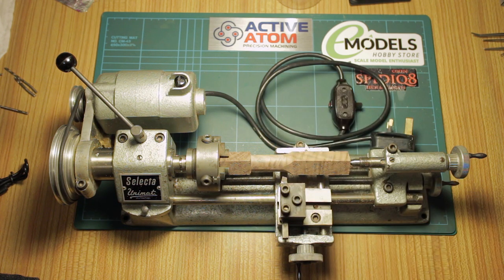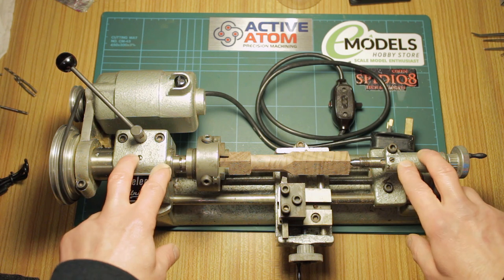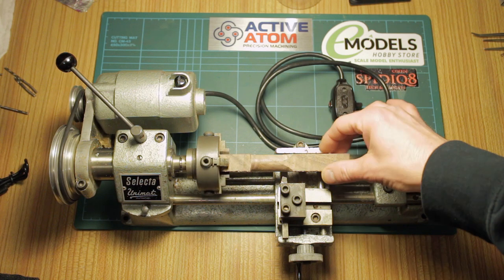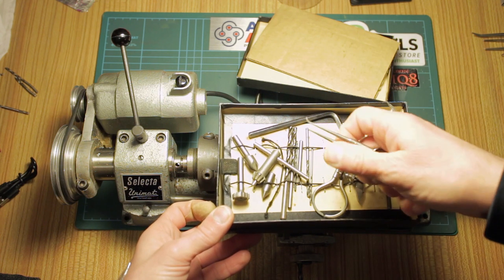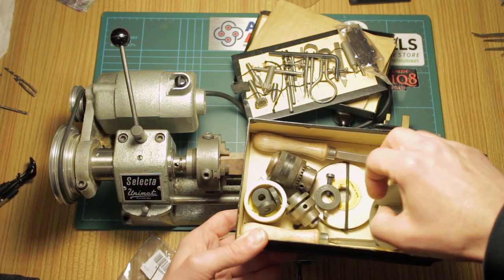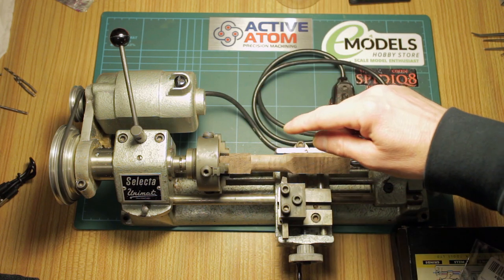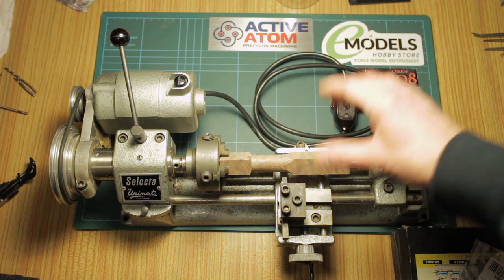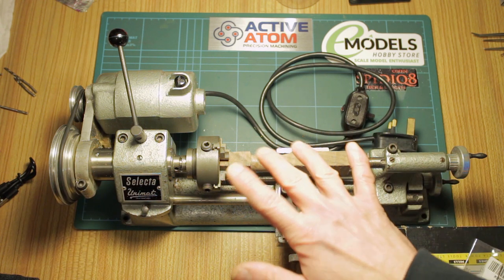Emco Unimat Modellers Lathe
It's new! (to me), It's exciting!
It's. An adorable tiny lathe.
But wait, it's more than just a lathe, it's a drill press, no wait, it's a milling machine, no wait, it's a grinder, no, a polishing machine. it's all those and more!
It's the incredible Unimat.
I hope to upload more about this little marvel of engineering miniaturisation and hope to be able to use it both for modelmaking and watchmaking in the future.